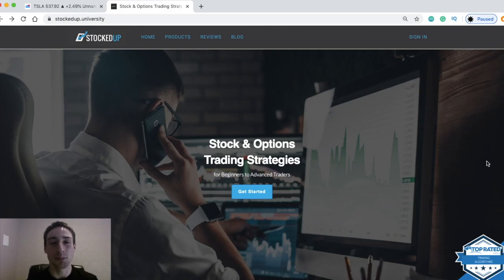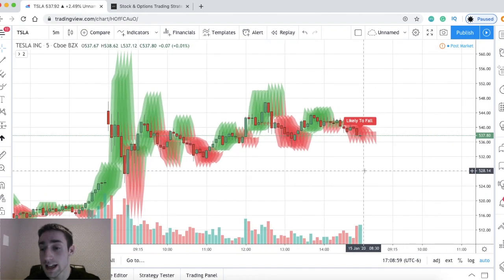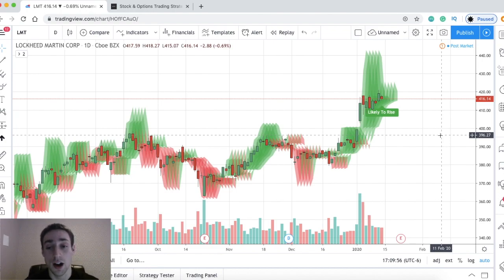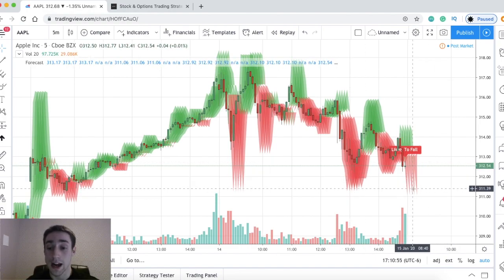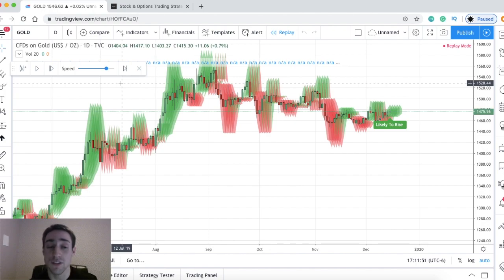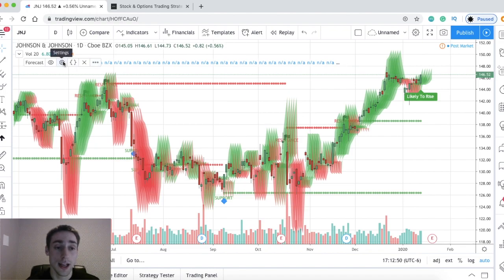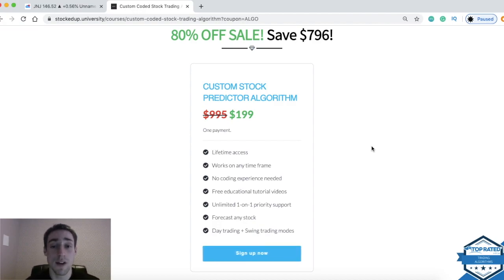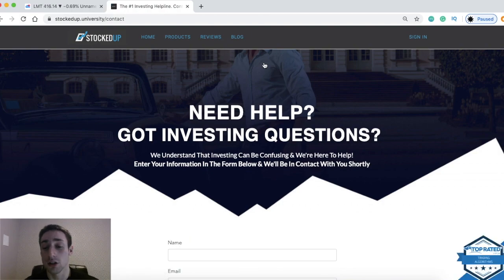Our Newest Stock Trading Algorithm! Forecast Any Stock Automatically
We just released our brand new stock trading algorithm! You've never seen anything like this before. Traditional indicators like MACD, RSI, Bollinger Bands and Moving Averages just analyze the PAST and show what the stock already did. Our algorithm looks into the FUTURE and makes a forecast where the stock is going to go. No coding experience is needed. The algorithm is easy to use, works on mobile, for swing trading and day trading and if you need any help our support staff are available 24/7